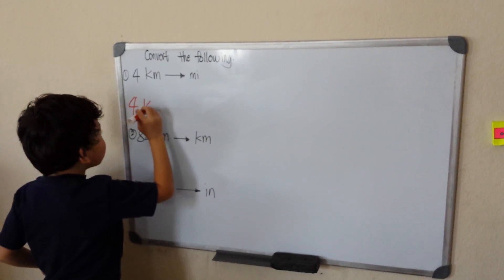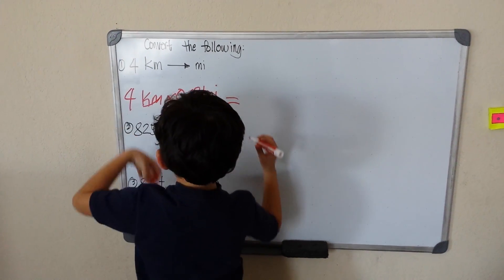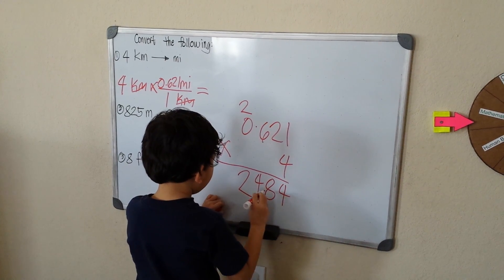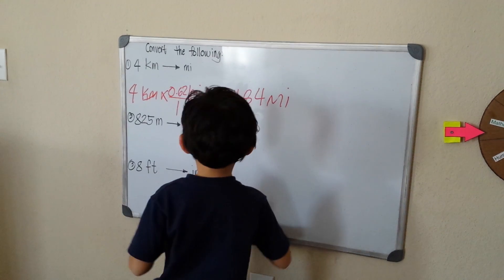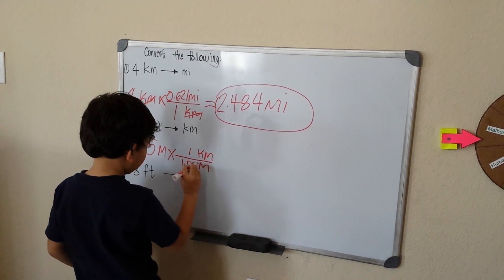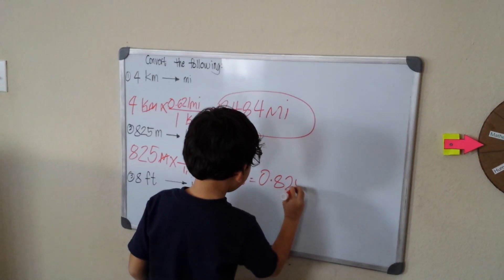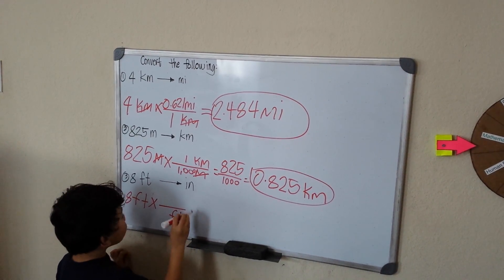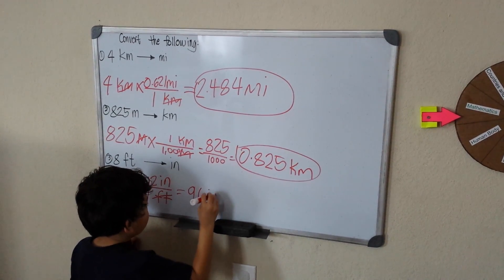Converting units of Length (SI-English)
Converting length units